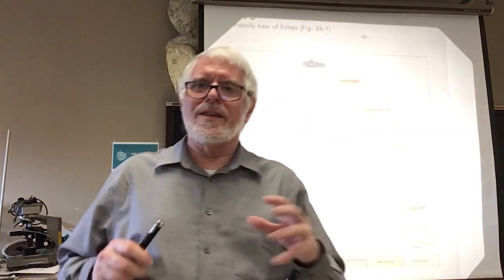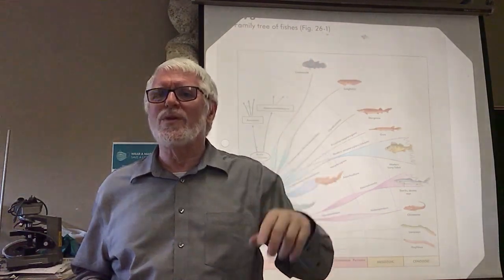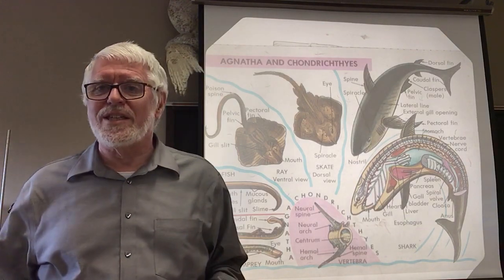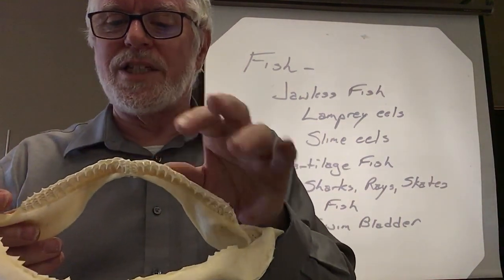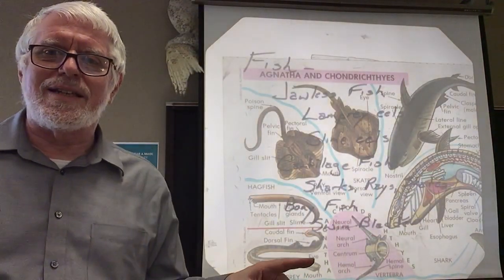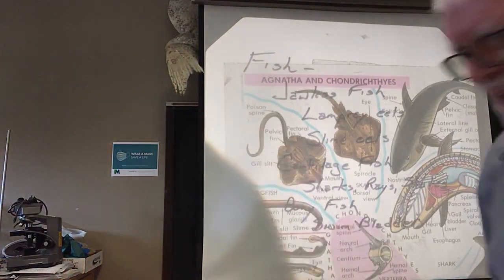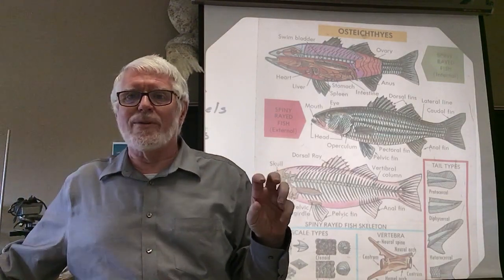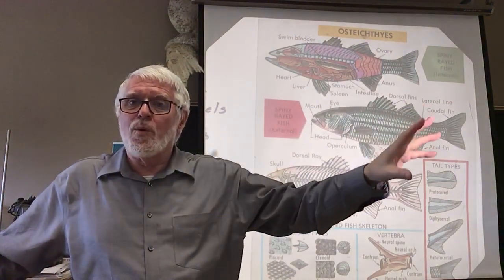SCI 139 Ch 3-10A Fish